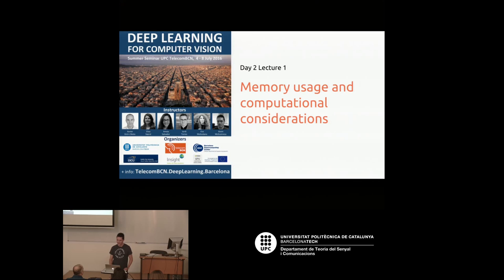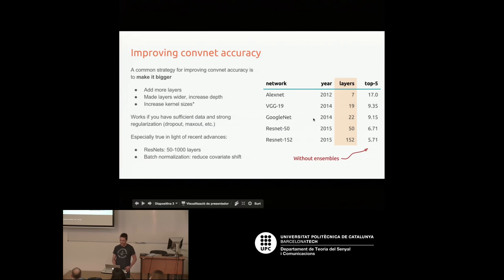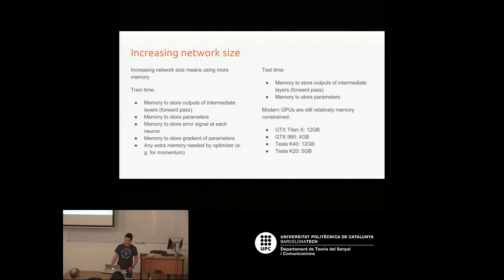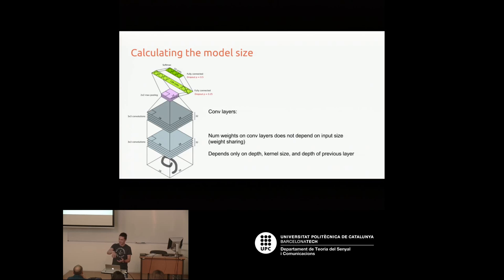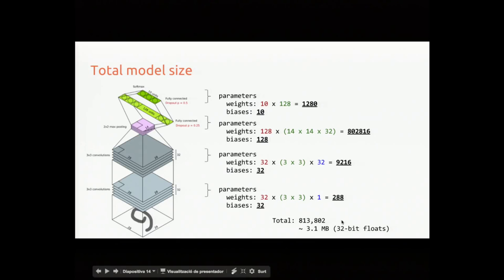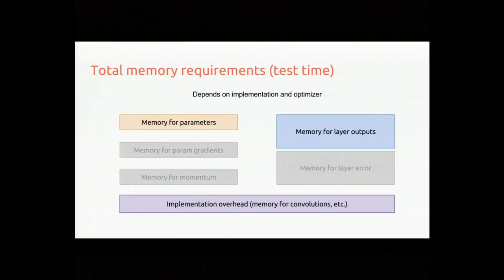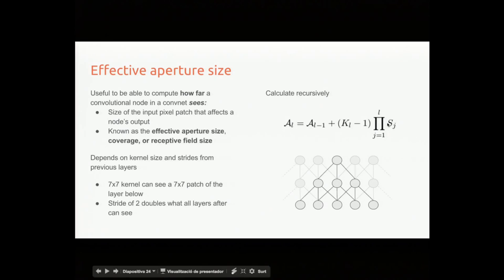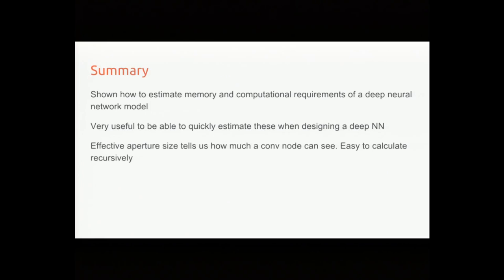DLCV D2L1 Memory Usage and Computational Considerations (by Kevin Mc Guinness)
Deep learning technologies are at the core of the current revolution in artificial intelligence for multimedia data analysis. The convergence of big annotated data and affordable GPU hardware has allowed the training of neural networks for data analysis tasks which had been addressed until now with hand-crafted features. Architectures such as convolutional neural networks, recurrent neural networks and Q-nets for reinforcement learning have shaped a brand new scenario in signal processing. This course will cover the basic principles and applications of deep learning to computer vision problems, such as image classification, object detection or text captioning.